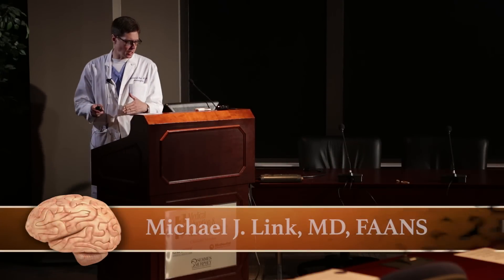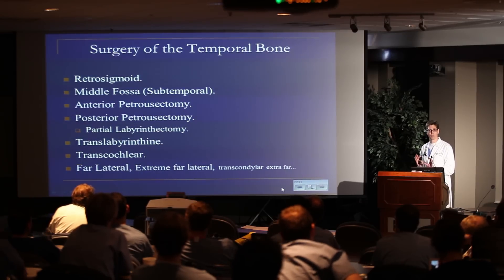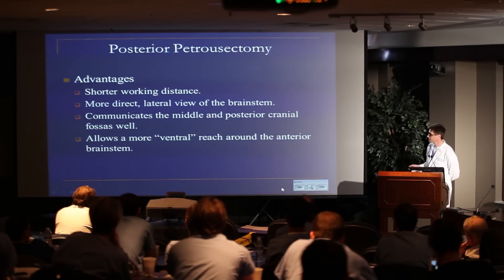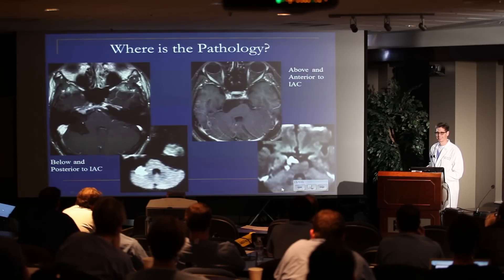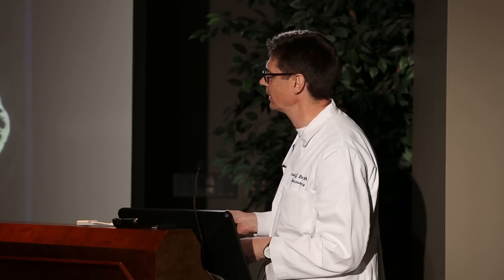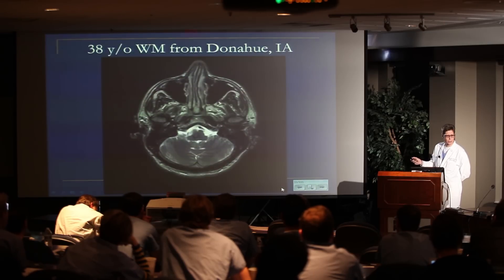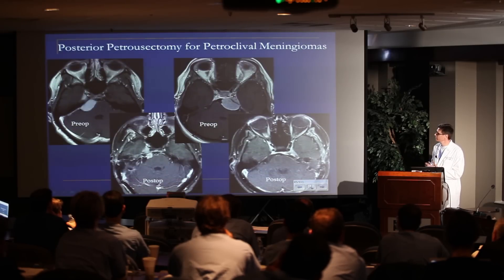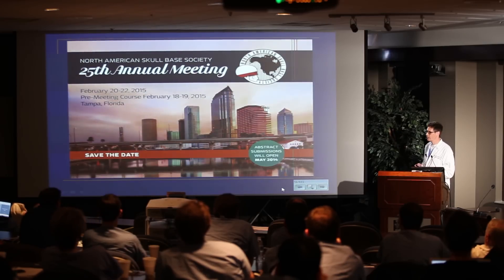Designing a Posterolateral Skull Base Approach: Presigmoid vs. Retrosigmoid Approaches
Presented by Michael J. Link, MD, FAANS

Recorded at the AANS/NREF Skull Base Techniques for Senior Residents Course.